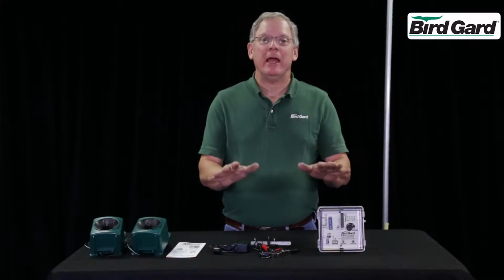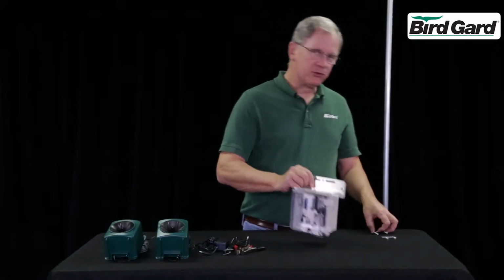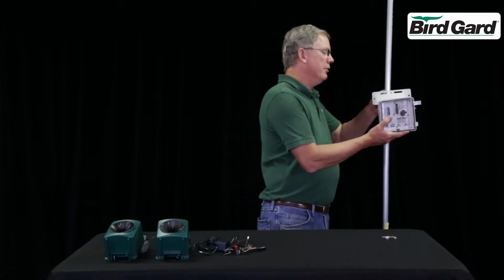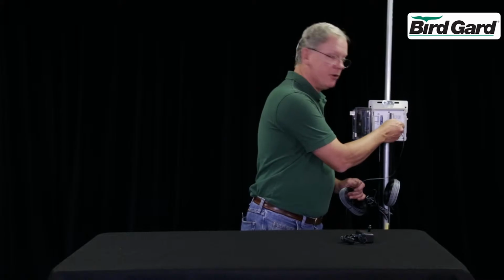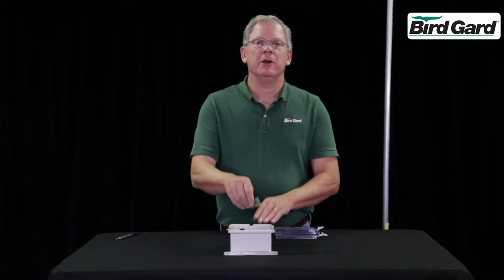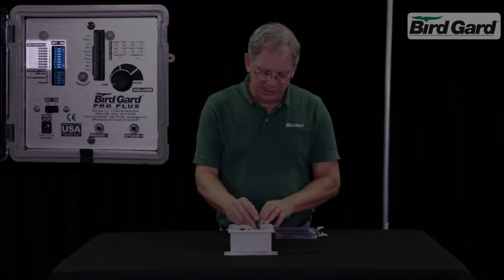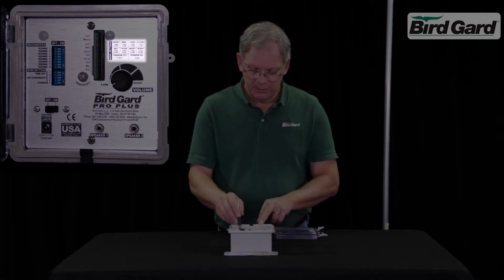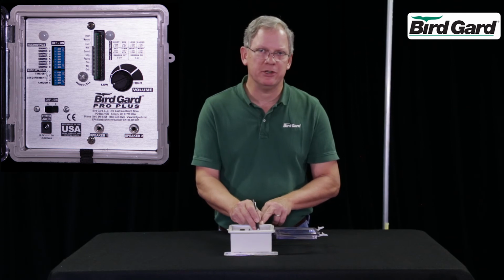Bird Gard Pro Plus Installation and Set-up Tutorial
Learn how to easily install and operate your Bird Gard Pro Plus.